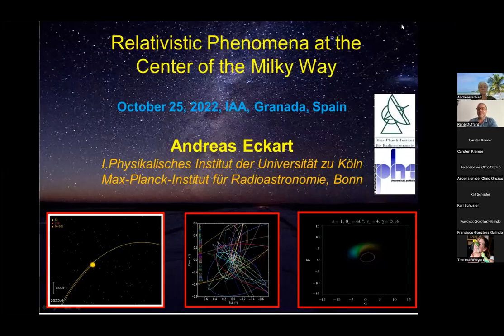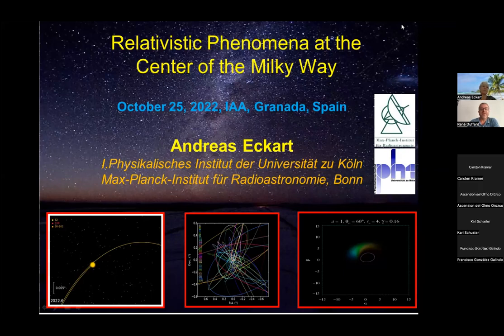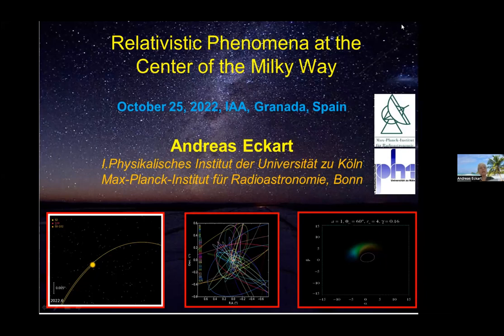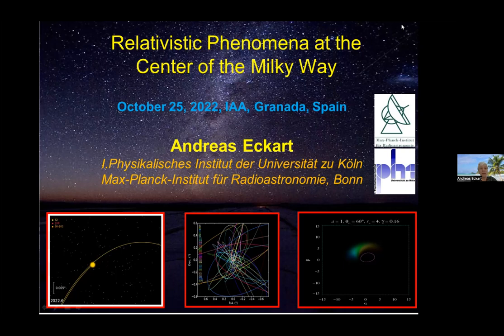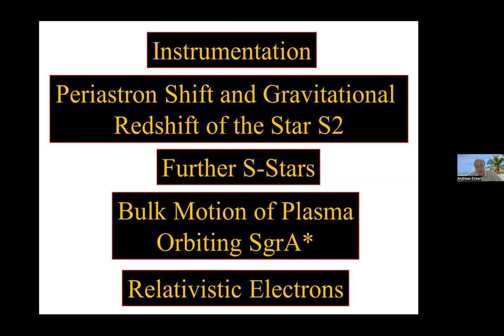Prof Eckart: Galactic Center: Radiation from black hole candidates and the dynamics ofhigh vel stars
We summarize recent research results on the radiation mechanism of the Super Massive Black Hole (SMBH) candidate SgrA* and ask the question if there are Intermediate Mass Black Hole (IMBH) candidates in the central stellar cluster. Furthermore we give an update on the most recent high velocity stars in the central arcsecond - that are closest to SgrA*. Here we concentrate on the high velocity star cluster dynamics and on the 4711+ stars with orbital time scales down to 4 years only.

Fecha: 25/10/2022
Conferenciante:  Prof. Andreas Eckart
Filiación:  University of Cologne and MPIfR Bonn